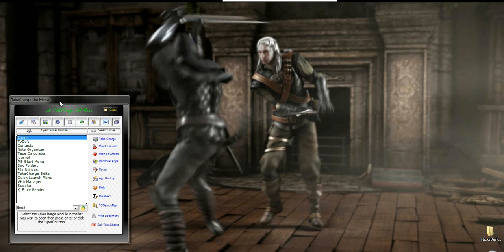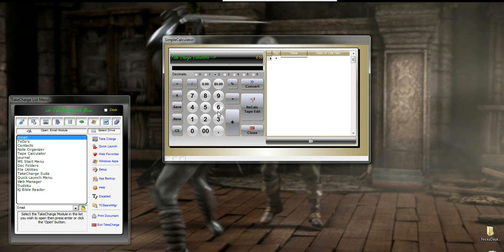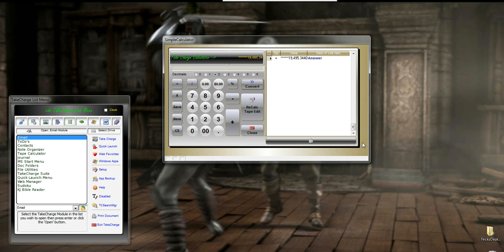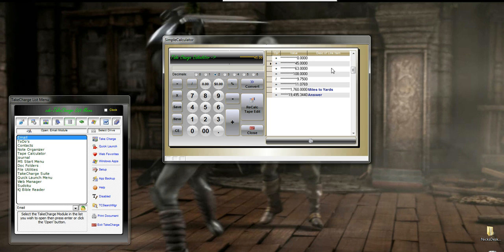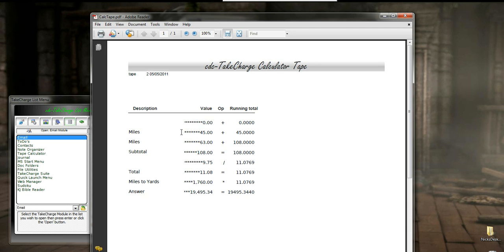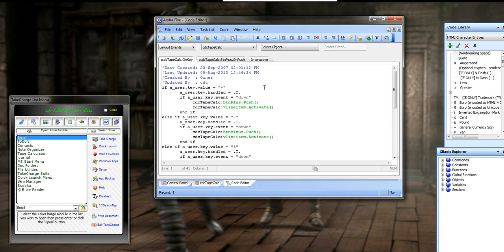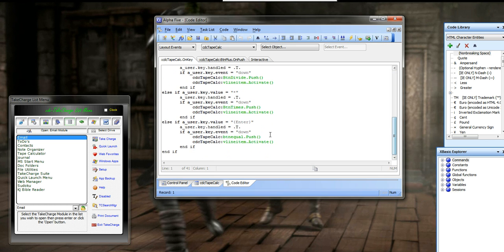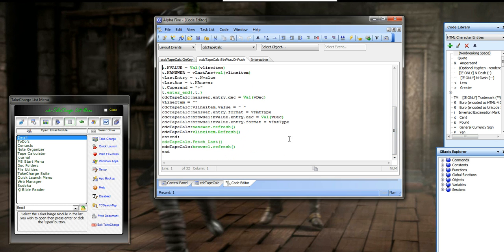Using the On Key Event in Alpha Software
Controlling data input in Alpha Software becomes easy when you use the On Key Event. Typically this function is used to create shortcut keys or to replace built in help with your own custom help screen, but can be very helpful in speeding data entry. If you are creating an application that requires a lot of data entry, the on key event is something you may wish to incorporate. Watch this short video to see how it's done.